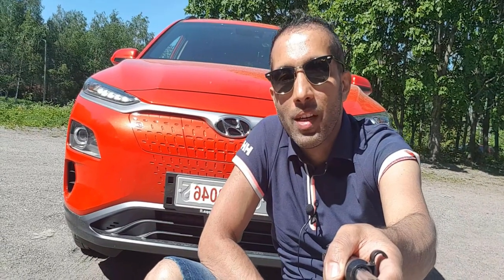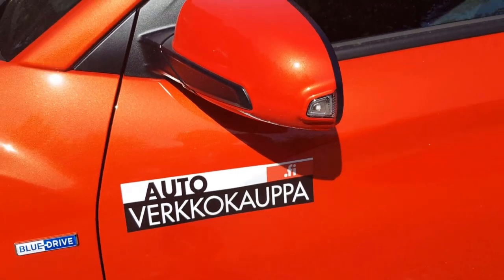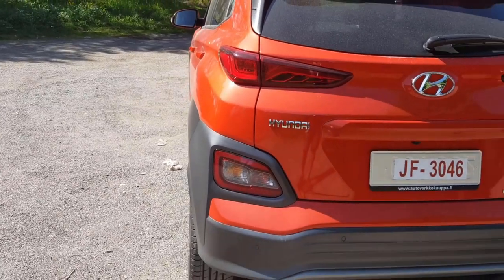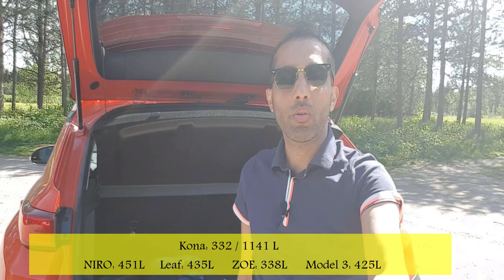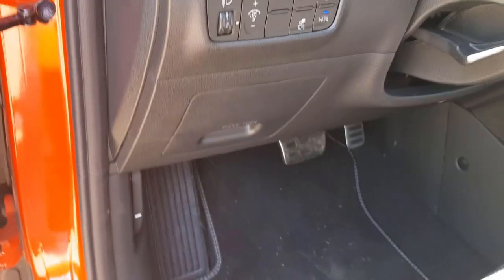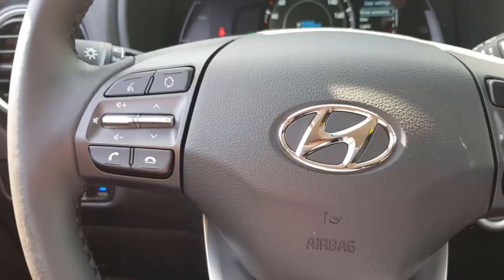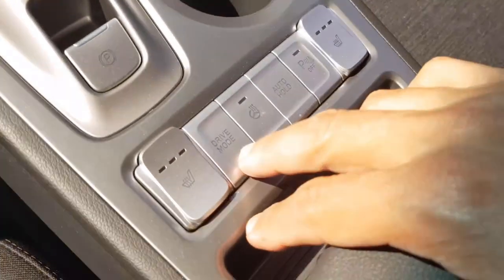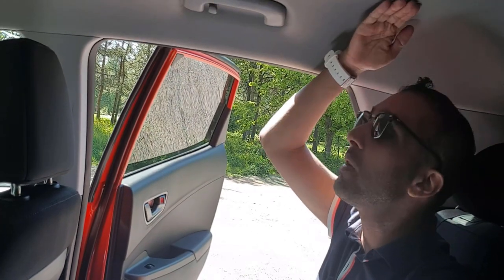Hyundai Kona EV 2020 Review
Hyundai Kona EV 2020 Review, Comfort trim, 204hp, 150KW, Kona Electric, Review and Pricing in Europe